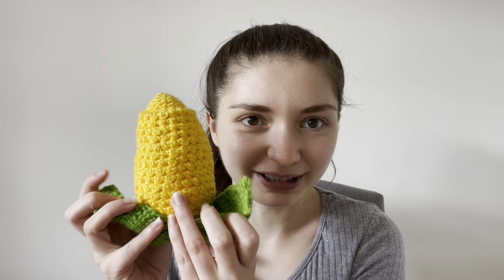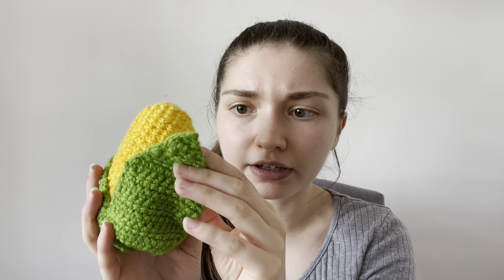CORN | TOR TRIES EP.10 (FREE CROCHET PATTERN REVIEW)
Welcome to another episode of Tor Tries! Today I'm showing you a free Ravelry pattern for a realistic corn on the cob by Something Sweet N Precious